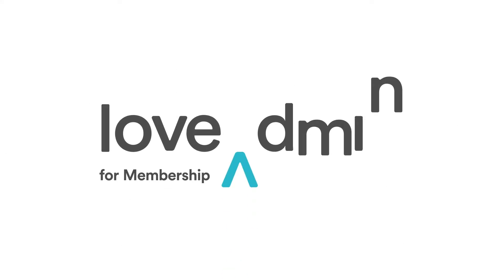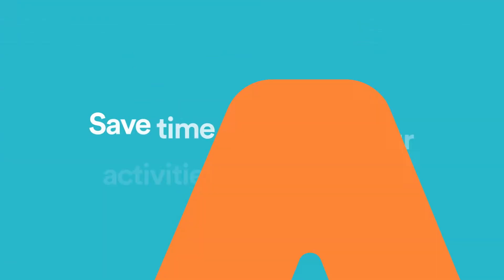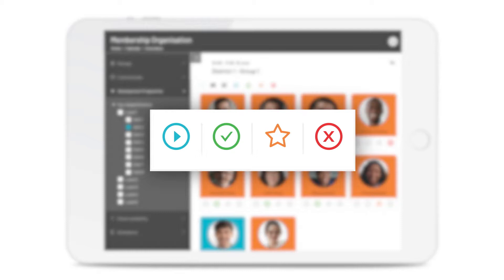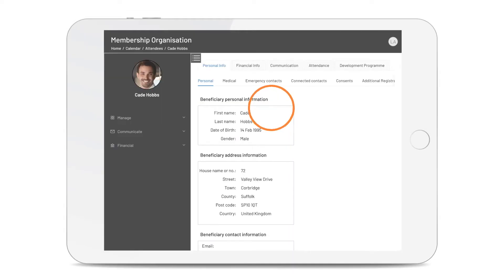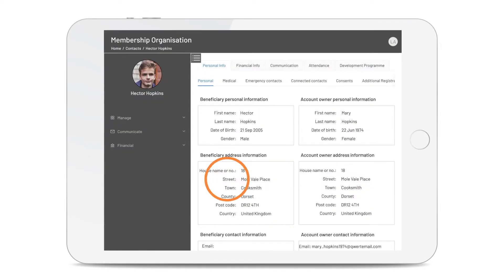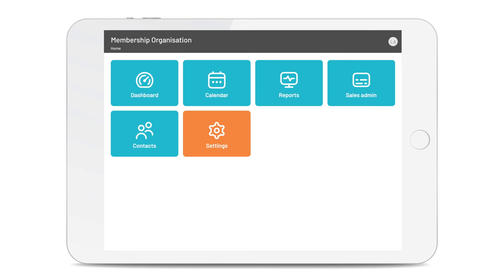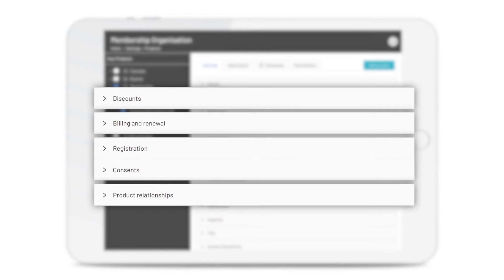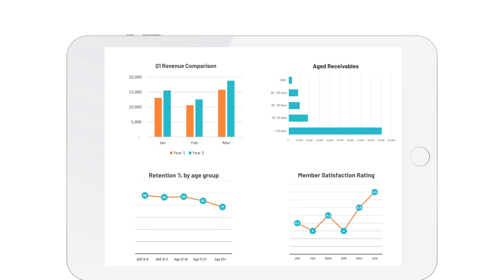LoveAdmin software walkthrough for Membership Organisation Administrators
Watch our four-minute video to see how the LoveAdmin system has been expertly designed to reduce admin and increase your Membership Organisation's income.

Secure, easy-to-use software that helps you manage people, payments and products - it works on mobile, desktop and tablet, too!